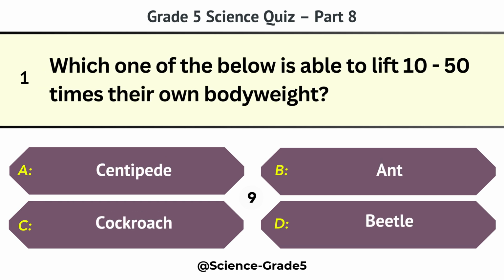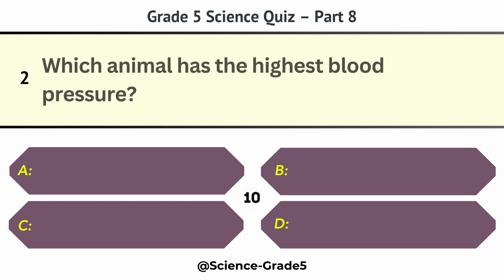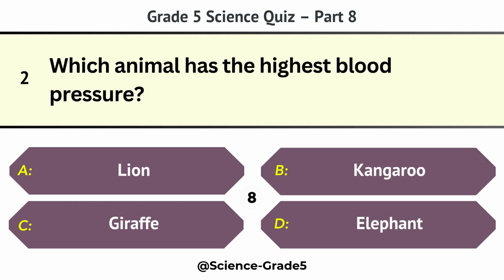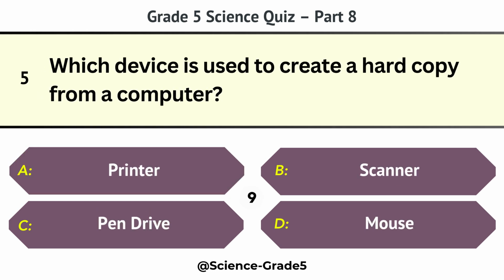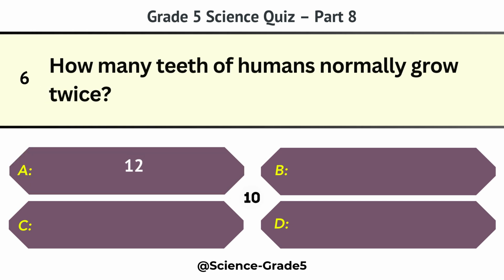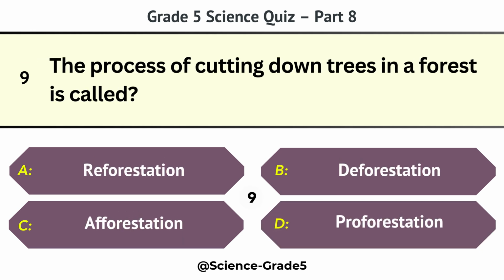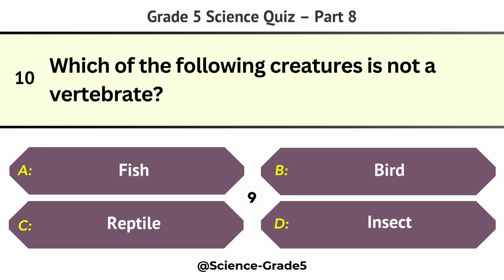Grade 5 Science Quiz – Part 8/10 | 10 Quick Science Questions to Test What You Really Know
Get ready to explore the wonders of science with this Grade 5 Science Quiz – Part 8/10! Featuring 10 carefully crafted multiple-choice questions, this quiz is designed to test your knowledge and strengthen your understanding of key science topics like matter, energy, the environment, and more. Perfect for students, teachers, and curious minds looking to learn and grow!